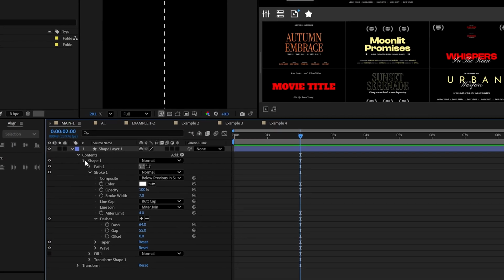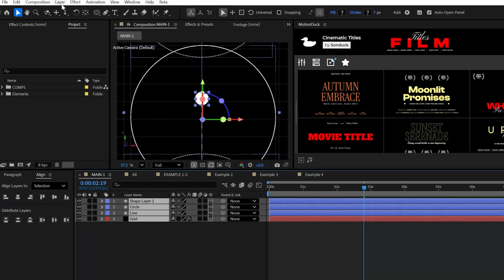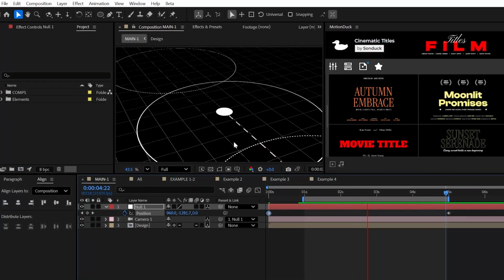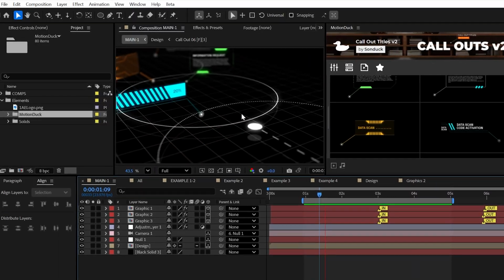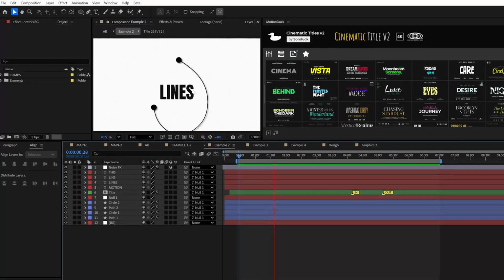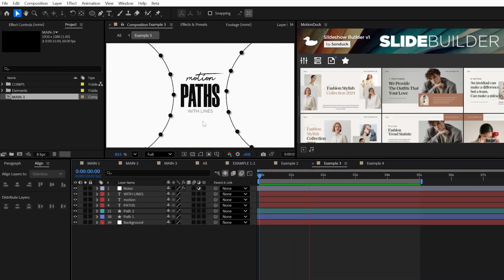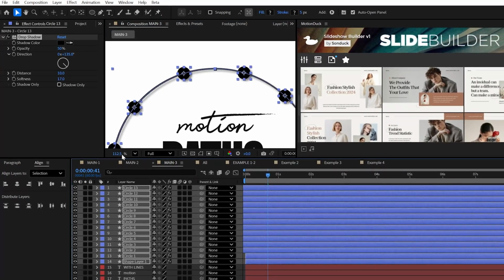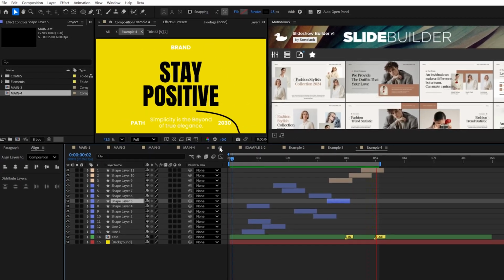5 Trendy Line Motion Graphics To Know In After Effects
45,000+ Templates - Are you ready to harness the most powerful motion graphics just by using lines? As simple as it is, lines can command attention and help you build cinematic masterpieces right here in After Effects.

Timecode:
0:00 Hello There!
0:15 Traveling Line
1:15 Hi-Tech Lines
3:33 Diverging Lines
4:24 Motion Path Lines
5:03 Accent Lines

5 Trendy Ways To Use Line Motion Graphics in After Effects
Create Trendy Line Motion Graphics in After Effects